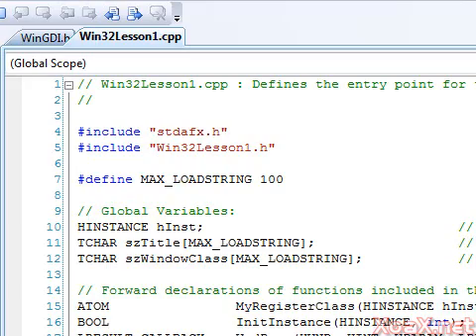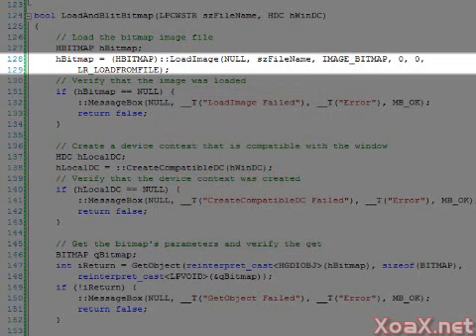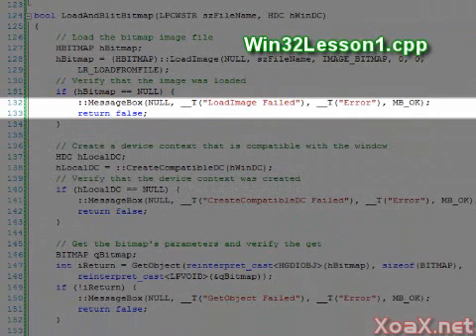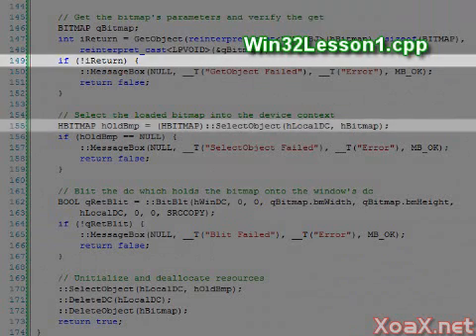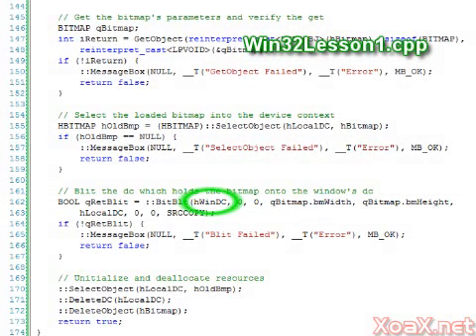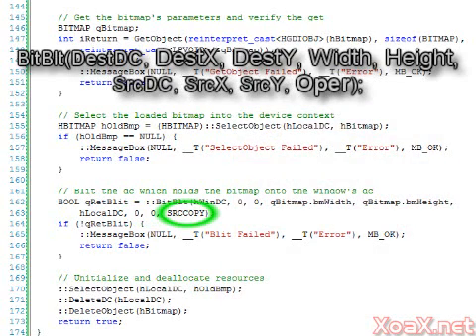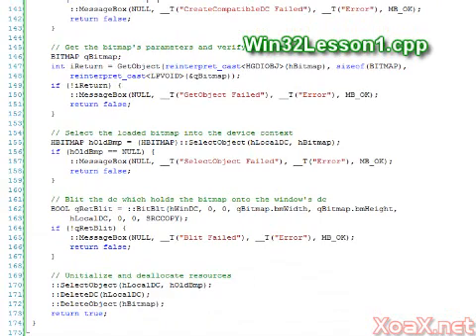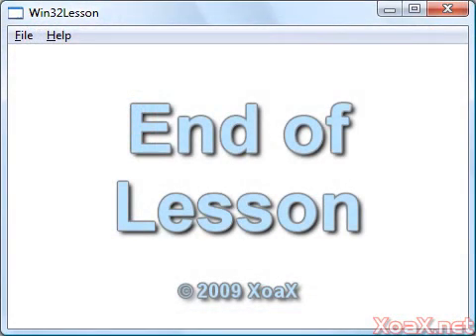C++ Win32 Lesson 9: Loading and Displaying Bitmaps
This Win32 C++ video tutorial demonstrates how to load and display an image in a simple application window.